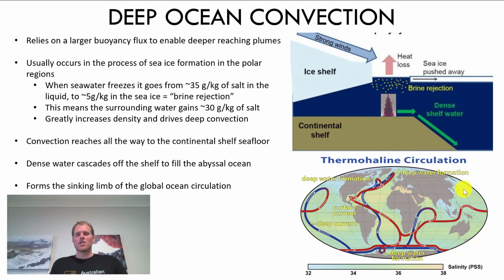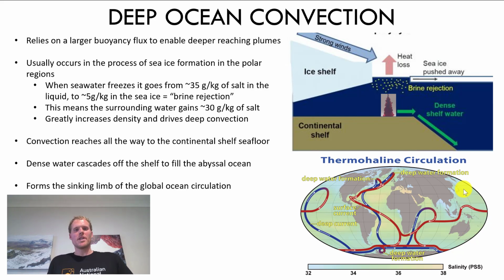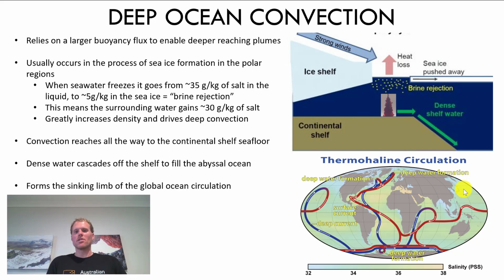week8Lectures 10 deep conv